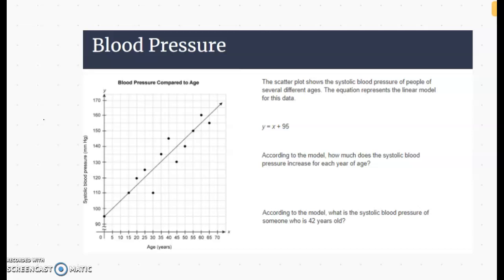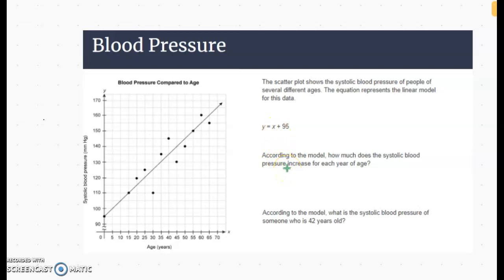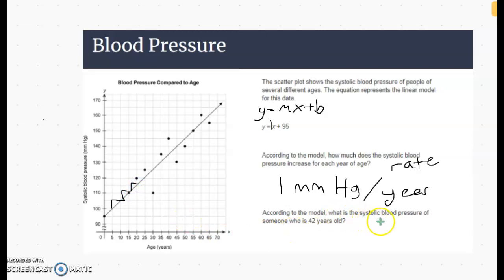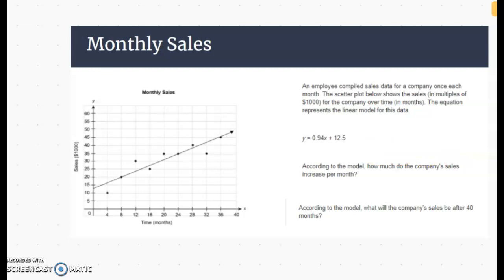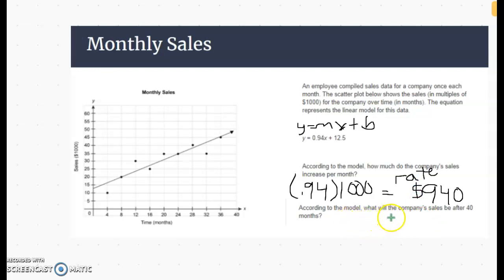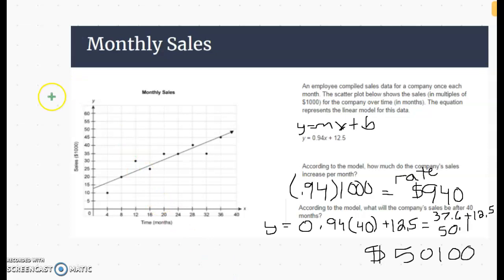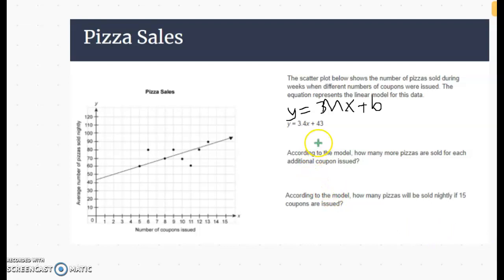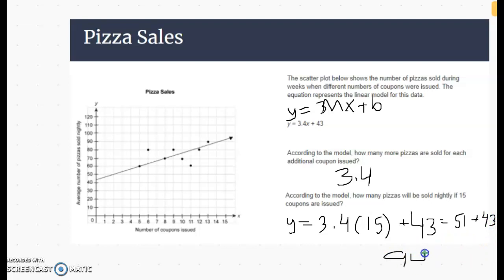Interpreting Trend Lines